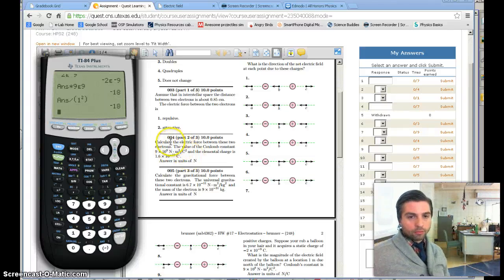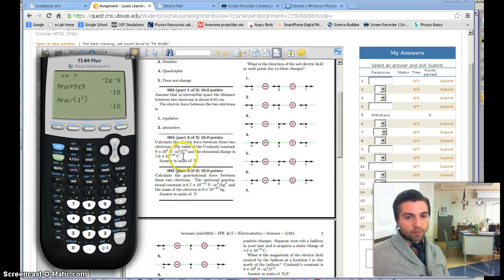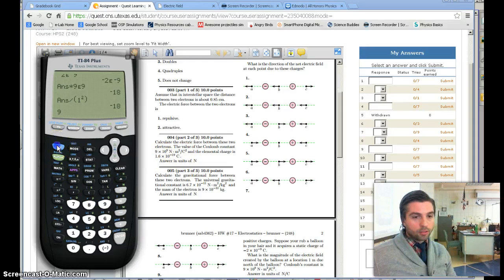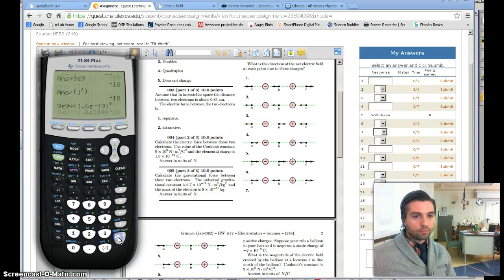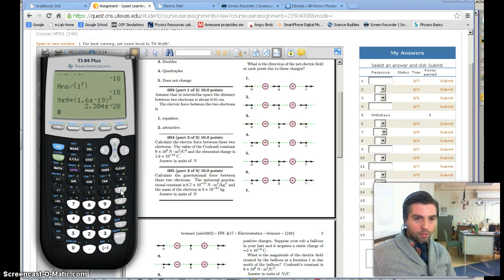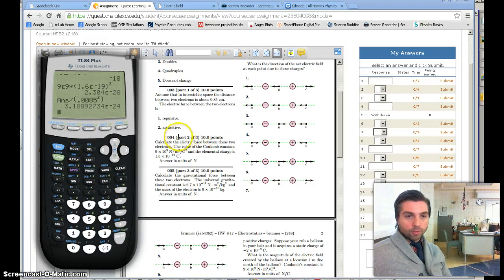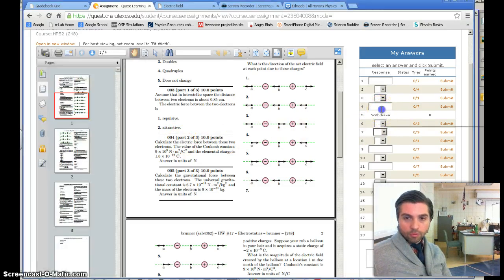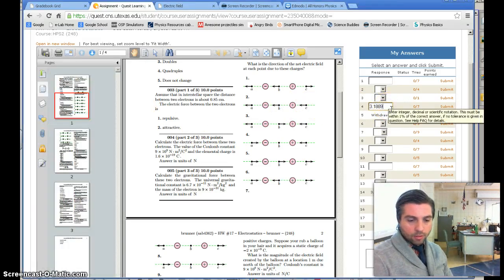Scientific Notation in Quest